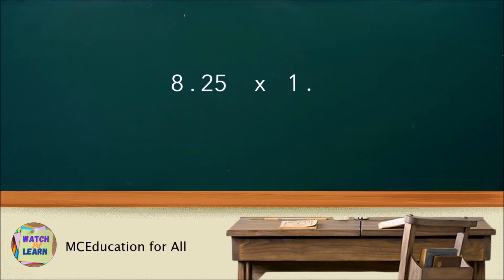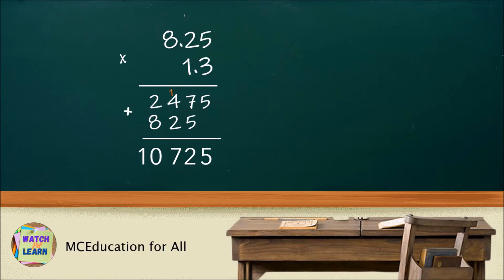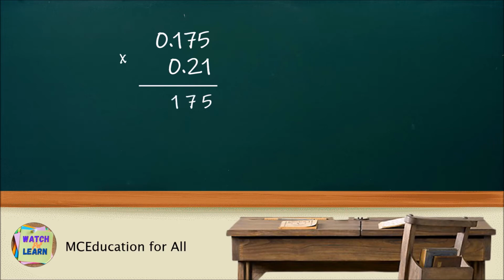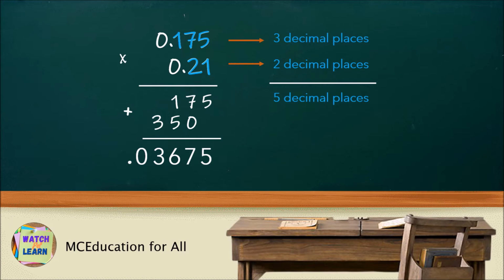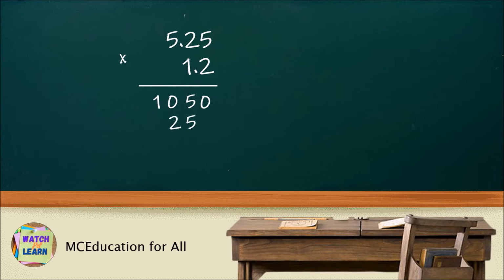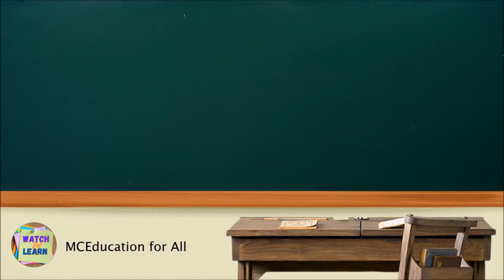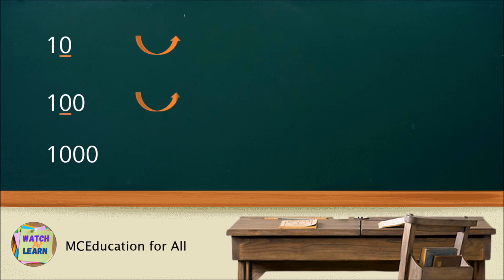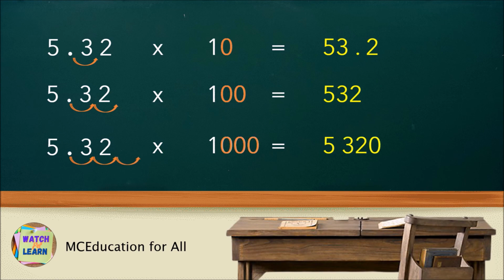MULTIPLYING DECIMAL NUMBERS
MCEducation for All